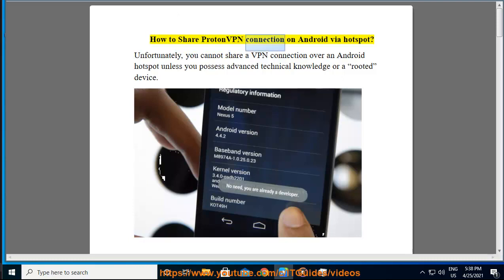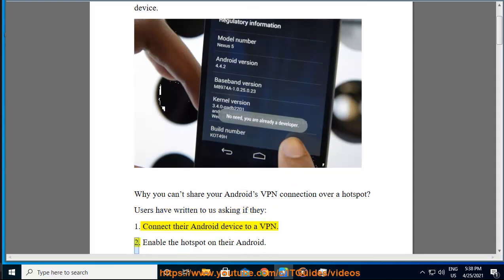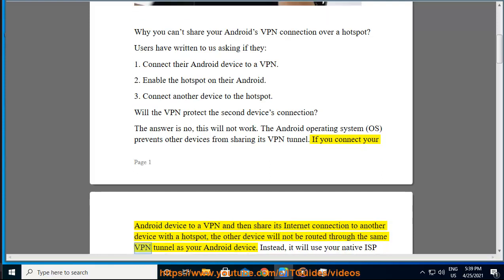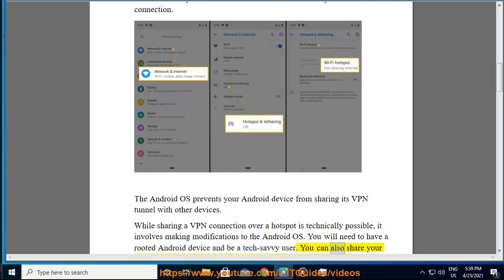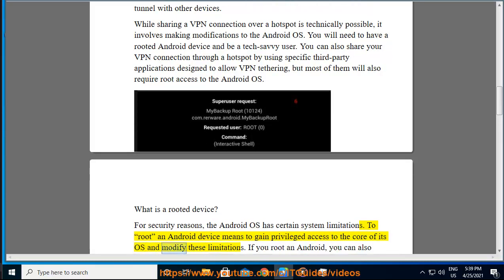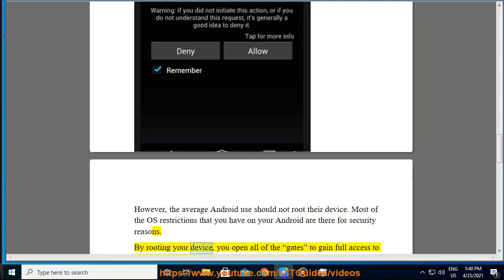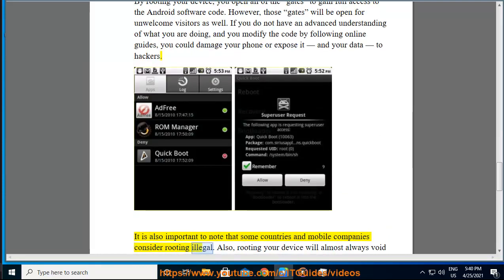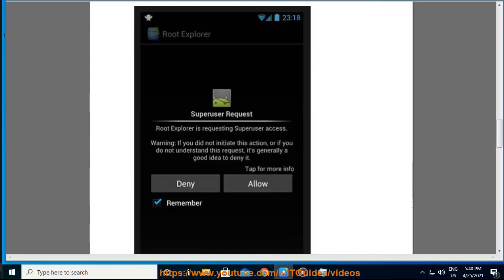Share ProtonVPN connection on Android via hotspot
Here's how to Share ProtonVPN connection on Android via hotspot. Hit % get yourself started w/ ProtonVPN later.